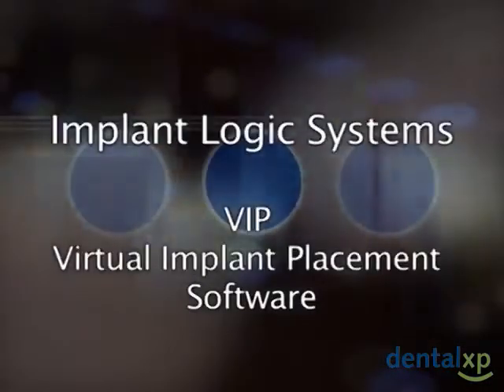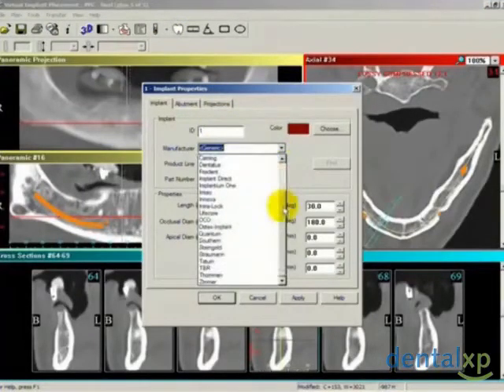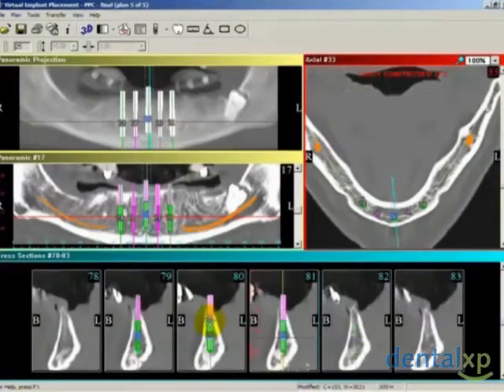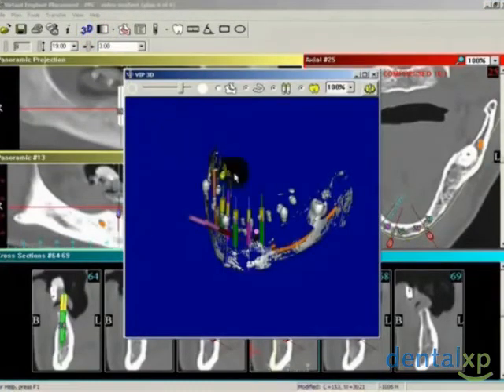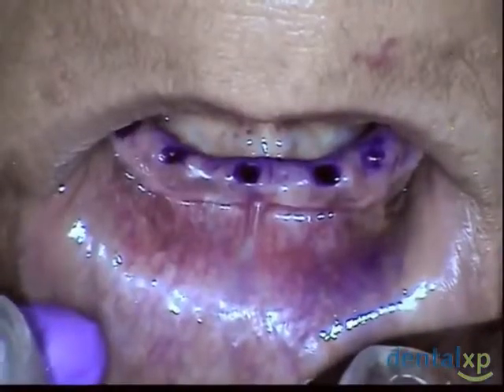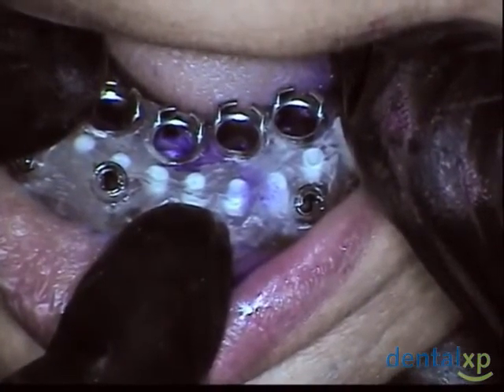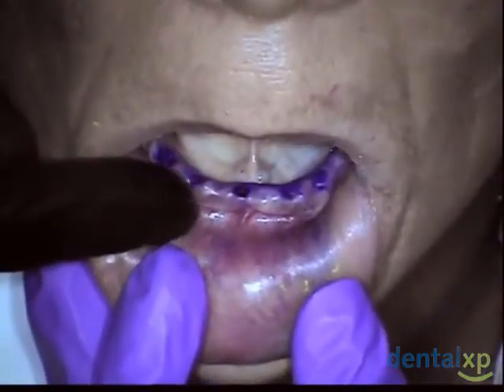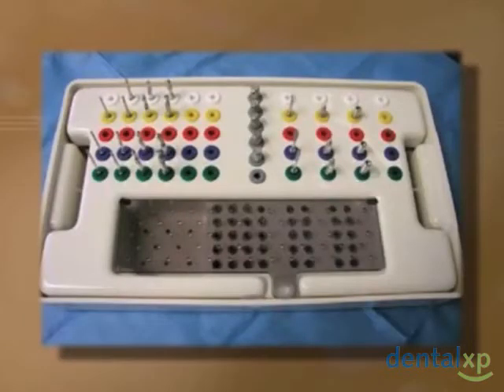Implant Supported Overdentures A Comprehensive Approach Part 1/2